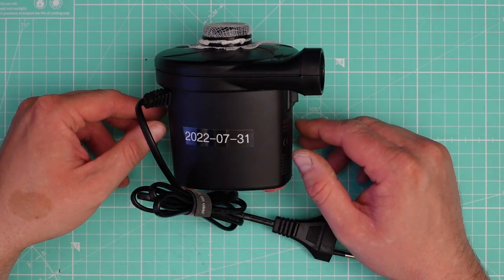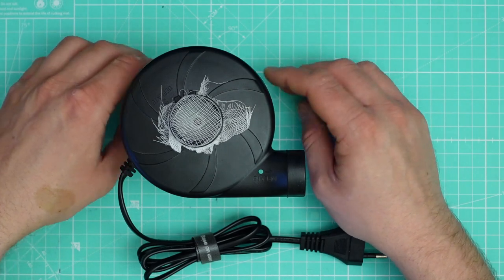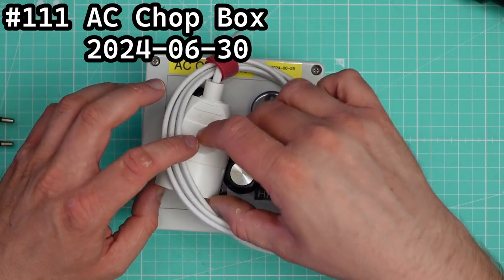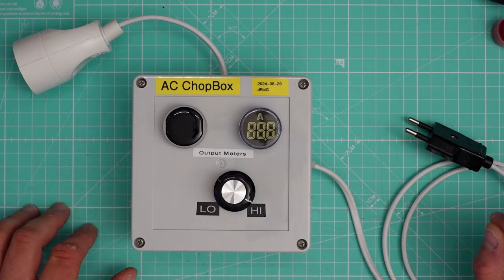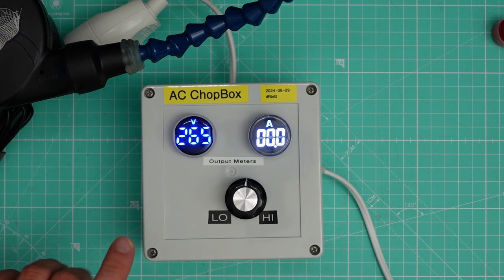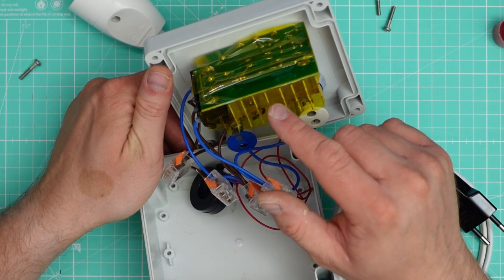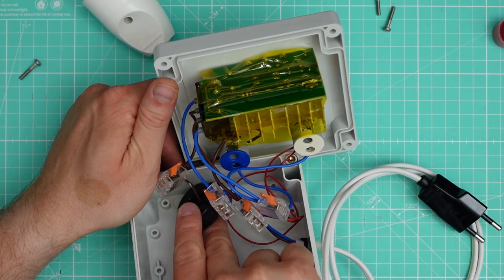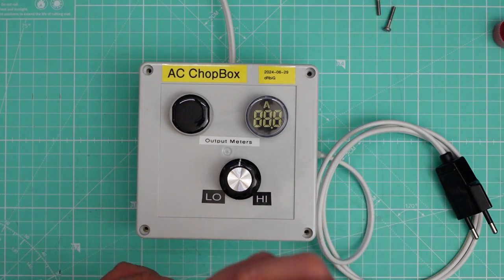2024-07-19 230V! AC ChopBox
Oh why make stuff when you can be making stuff for making stuff. Also hacks upon hacks... but at least there is not even a whiff of duct tape to be found anywhere! Yay!

So yeah it's an AC trimmer with VA metering in a nice box. As long as the stupidly cheap triac module works then it... works. Also looks pretty nice. And has decent feet! No slidey-slidey!

The video as usual starts with context ("swarf removal"), as context is for Kings (... and Queens, and anyone with more than two brain cells :P).

Anyways no breakers were tripped during the prototyping and production of the device.

00:00 Context
04:50 The Box
08:00 Power On
12:31 The Guts
18:56 Power On, Take Two
20:36 Outro